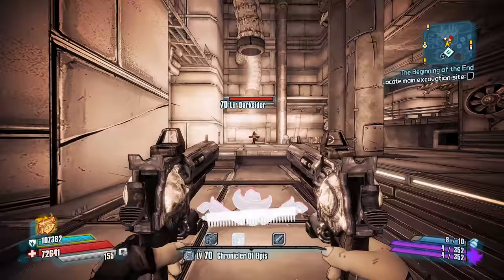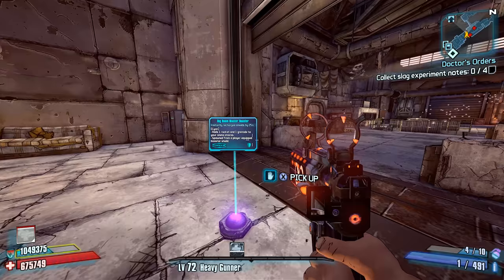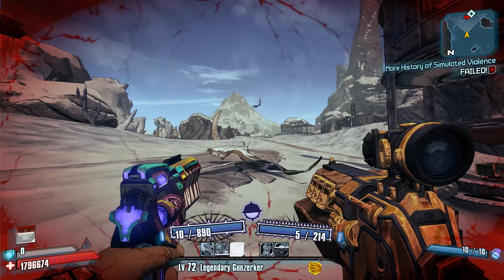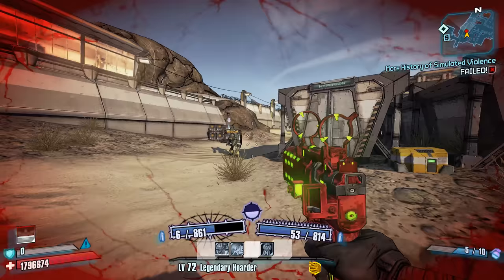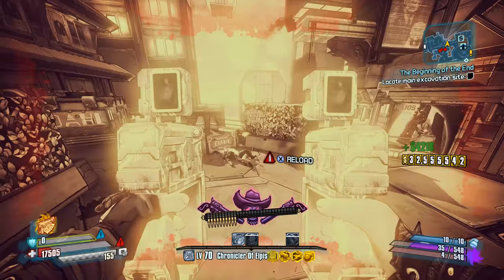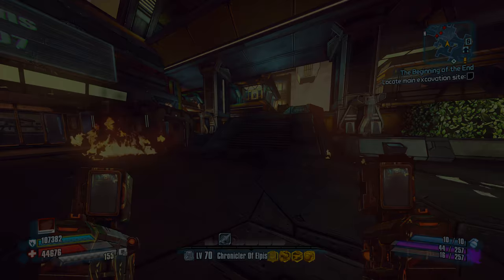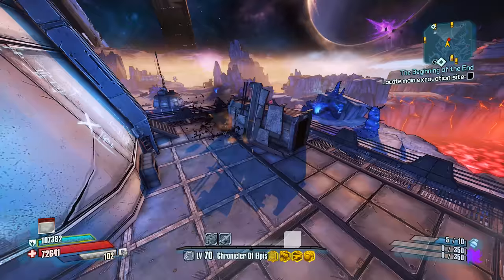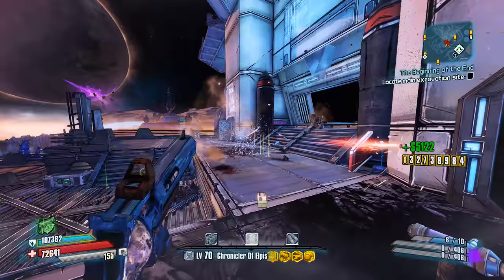Top 10 Best Pistols in Borderlands History! (Borderlands 2, 1 and The Pre-Sequel!)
Hey guys! Back with another Borderlands video and today, I wanted to go over 10 of what I think are among the Best Pistols and Revolvers in Borderlands History. Like the other videos in this series, I'll be putting the best Borderlands 1, Borderlands 2 and The Pre-Sequel Pistols and Revolvers head to head to determine which one is the best.